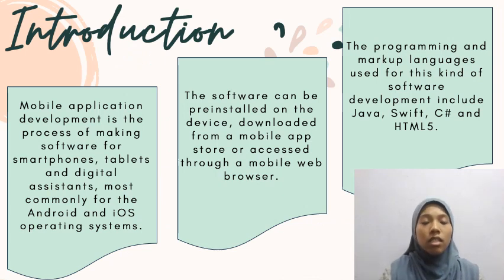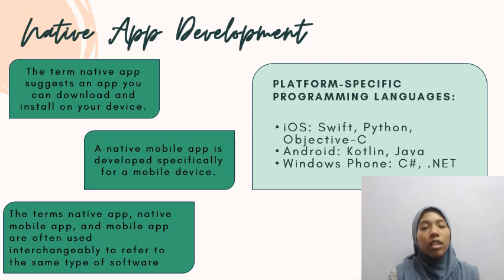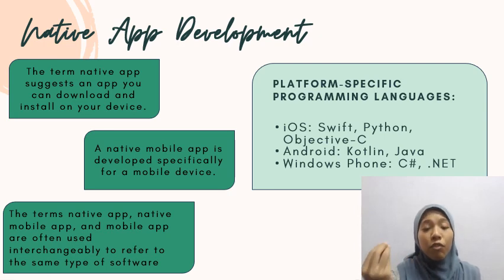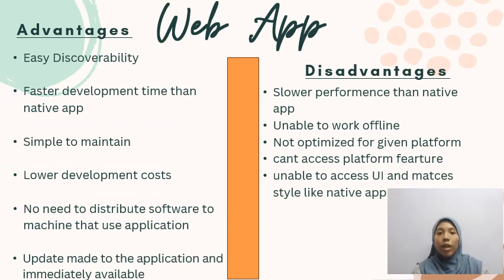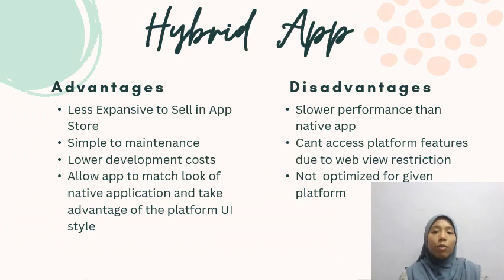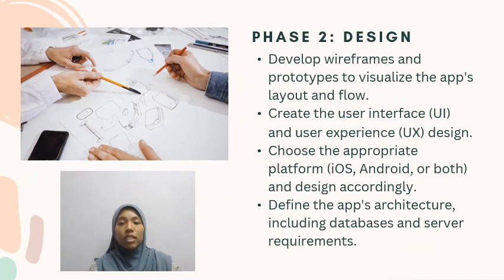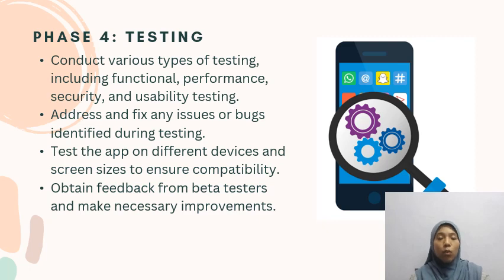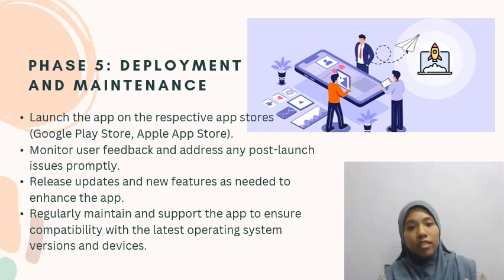mobile App Nurina 4B